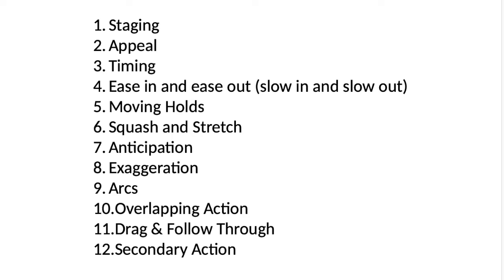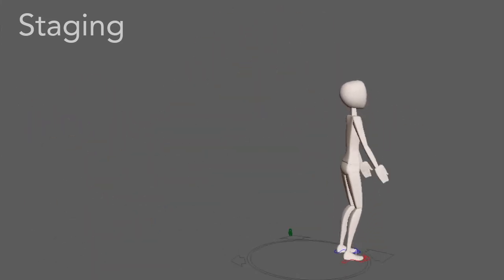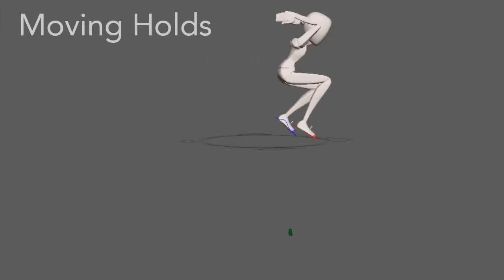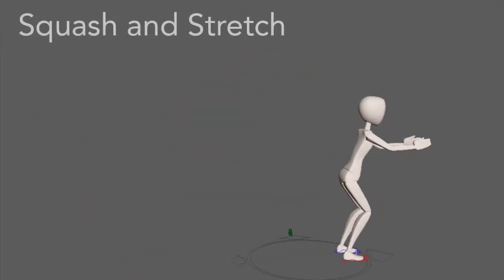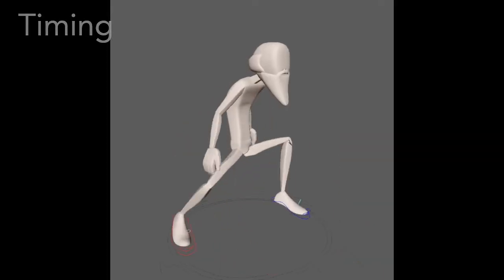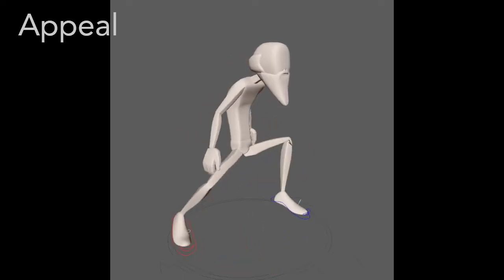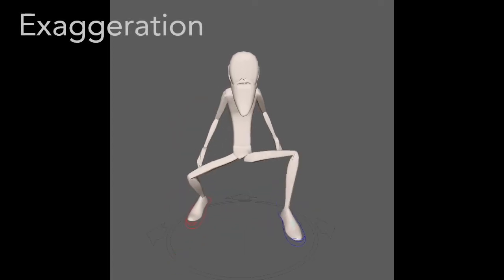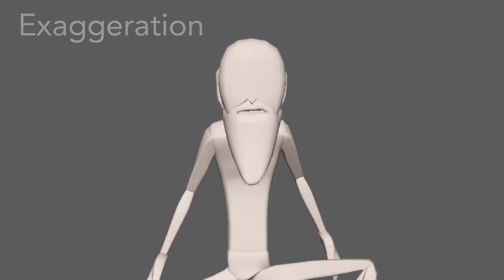KNB135 - Assessment 2B (Braedan Trost)